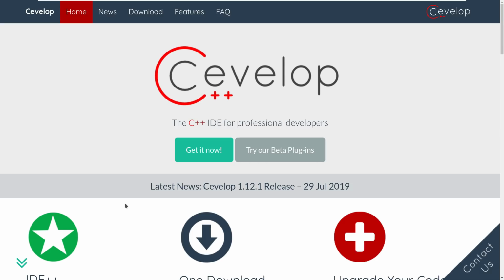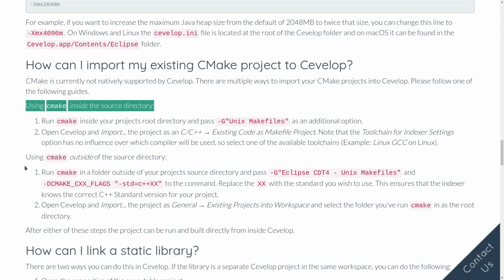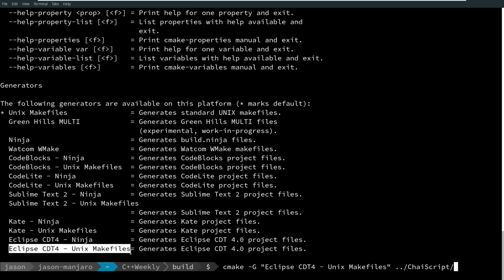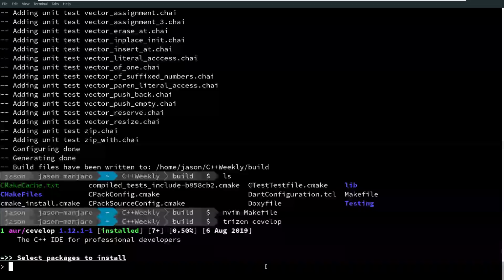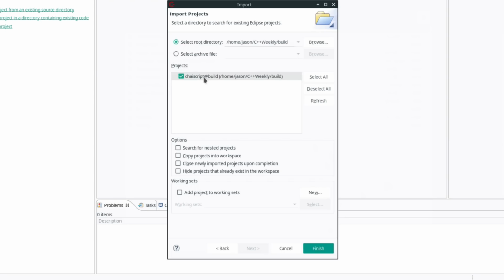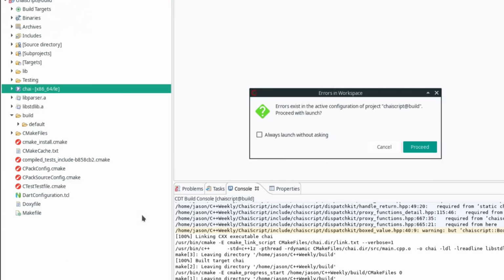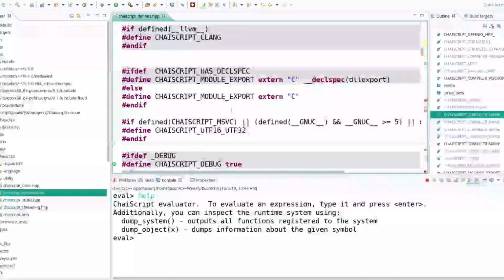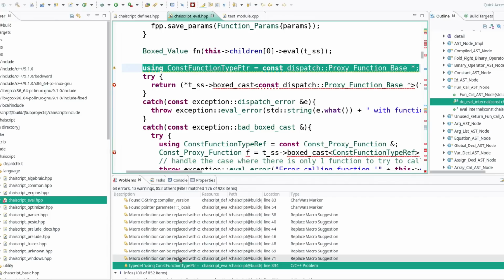C++ Weekly - Ep 191 - Cevelop IDE With CMake Based Projects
Upcoming Workshops:
► C++ Best Practices Workshop, CppCon, Aurora, CO, USA, Sept 13-14, 2025
► C++ Best Practices Workshop, NDC TechTown, Kongsberg, NO, Sept 22-23, 2025

T-SHIRTS AVAILABLE!

GET INVOLVED

JASON'S BOOKS

RECOMMENDED BOOKS

AWESOME PROJECTS

O'Reilly VIDEOS